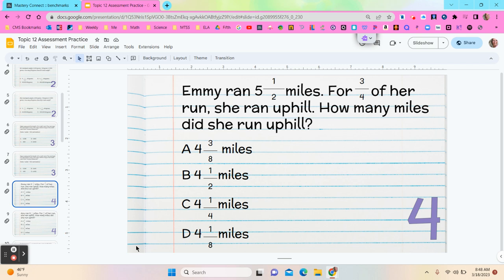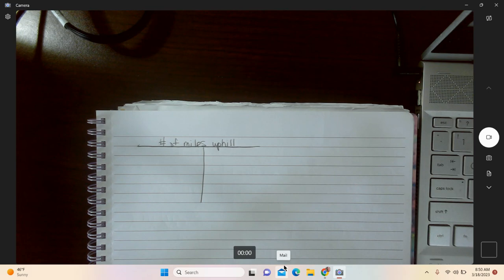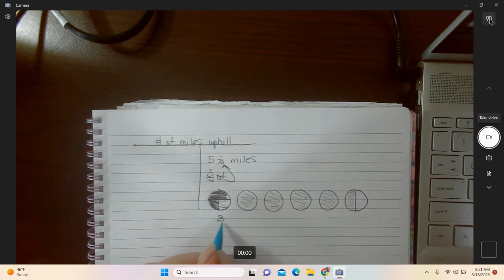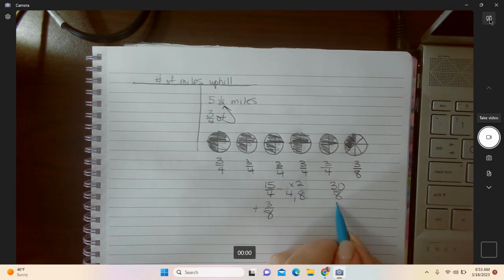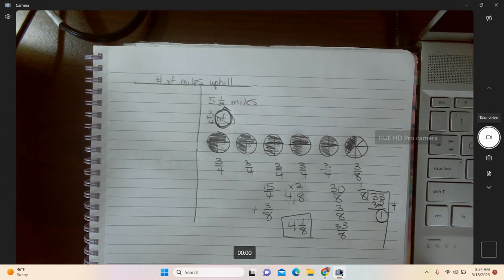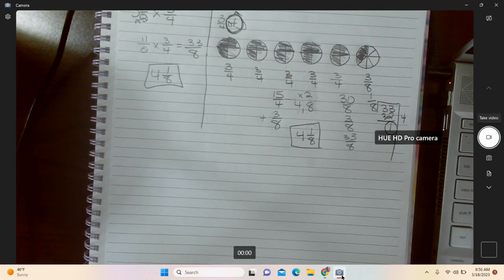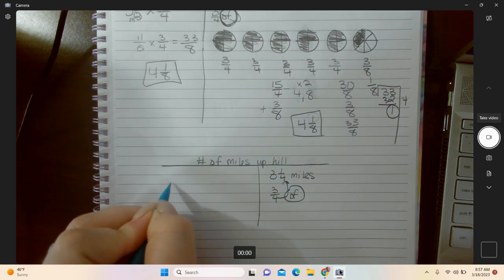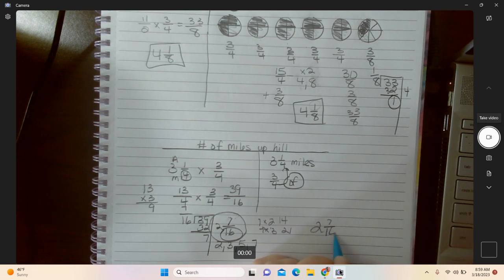Question #4 Fraction Reteach